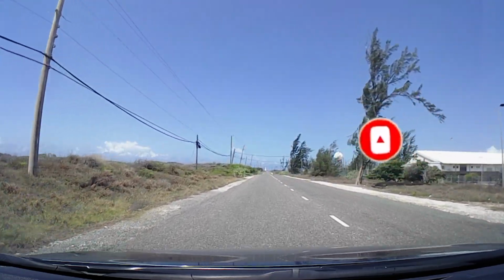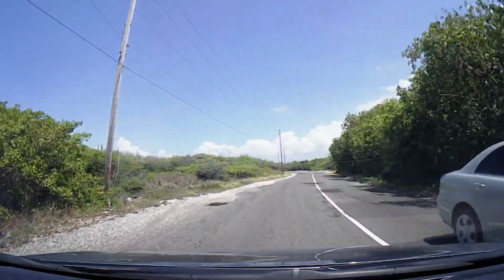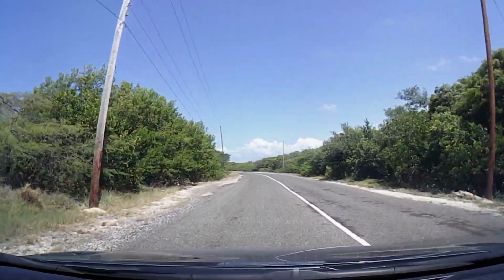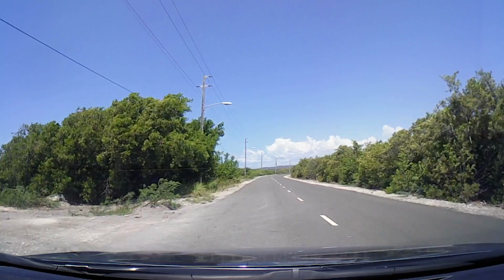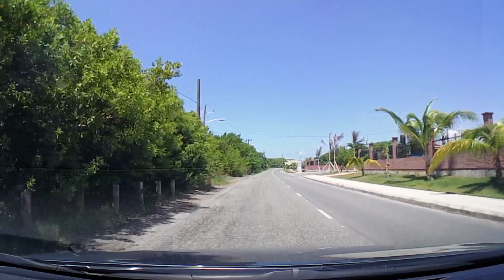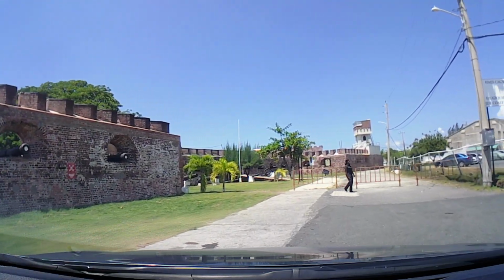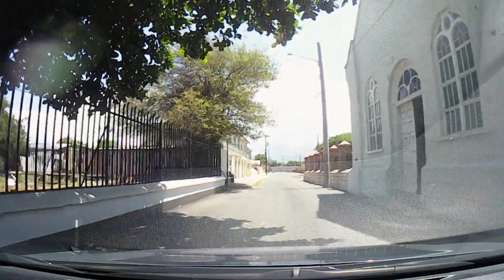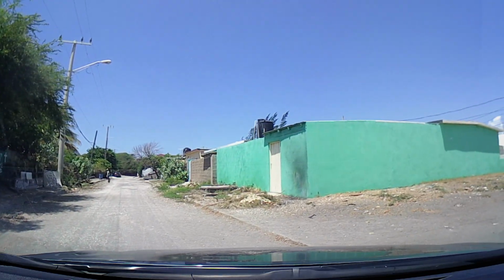Tour To The City Of Pirates | Port Royal | Lets Go Ja Ep 38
Ep 38- Today we are going to be taking a trip to the once city of pirates, the once Wickedest City in the world. Port Royal. Port Royal is a village located at the end of the Palisadoes at the mouth of Kingston Harbour, in southeastern Jamaica.  So lets check it out.

Lets Go guys as we tour jamaica and see the beauty, History, Secrets and Development of the beautiful country of Jamaica.

Help the Channel out by donating.